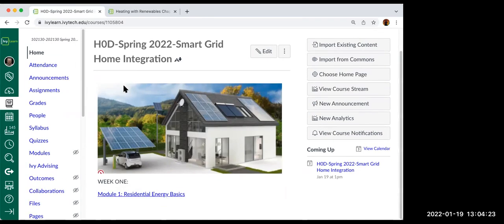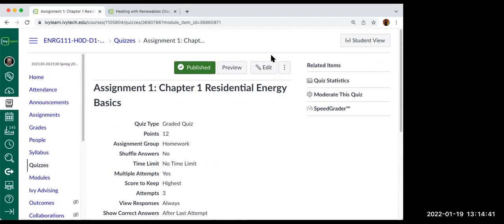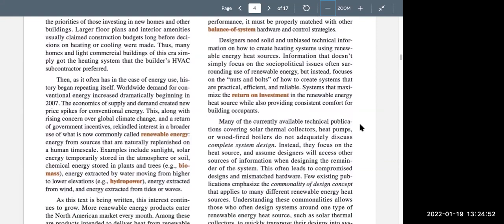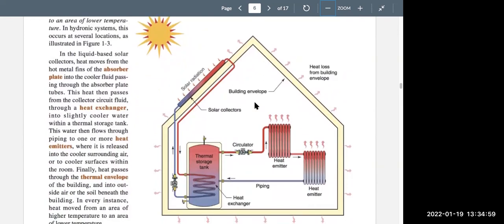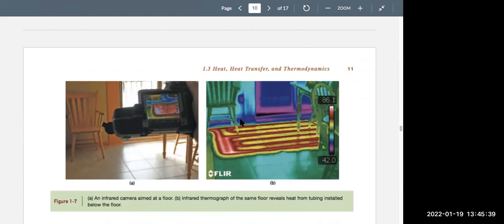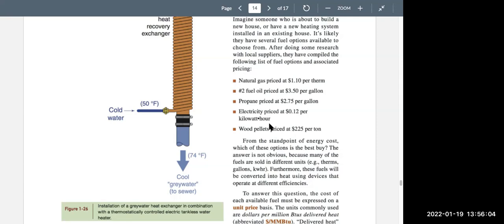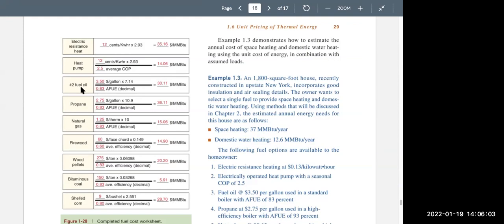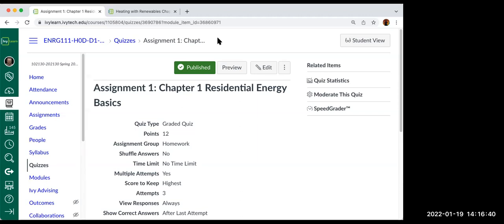ENRG 111 Spring 2022 Week 1